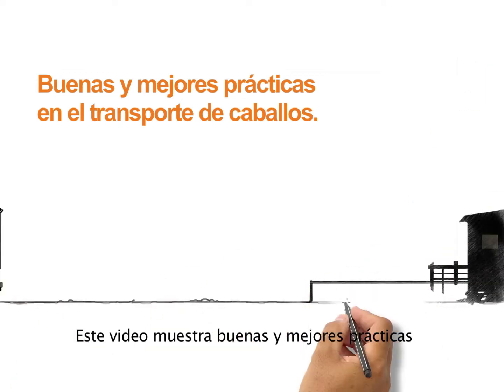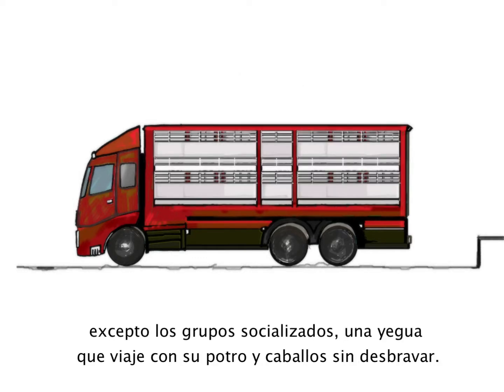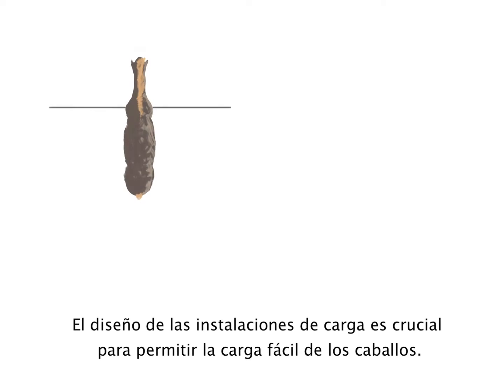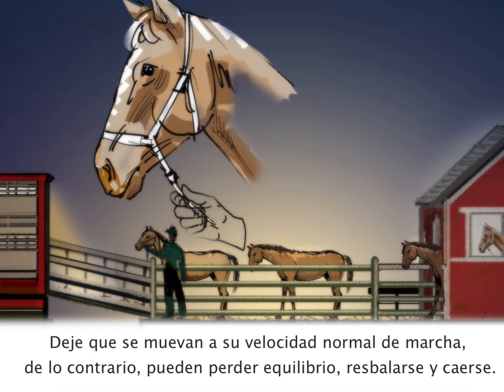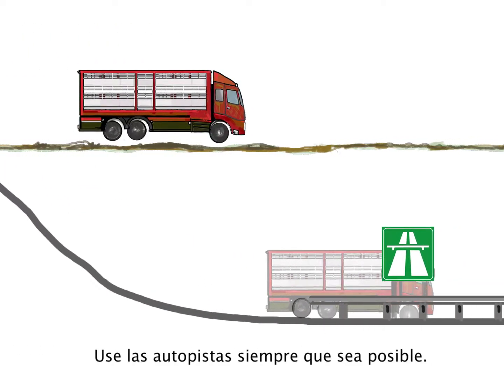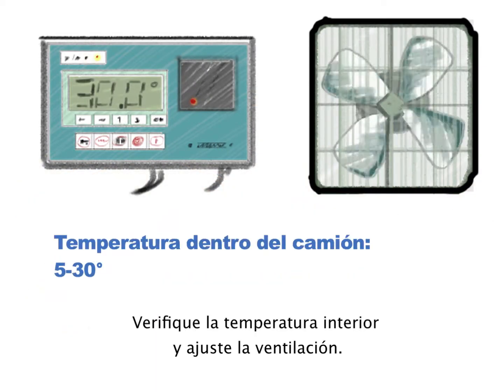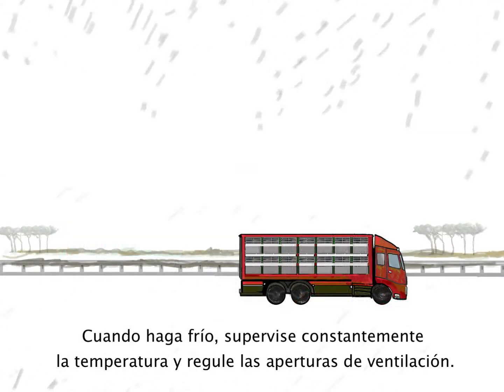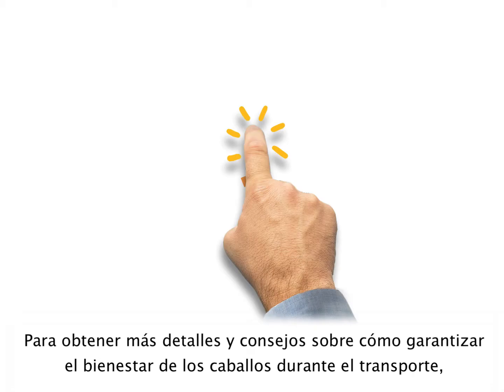Buenas y mejores prácticas en el transporte de caballos